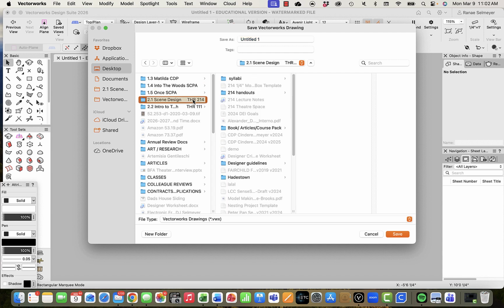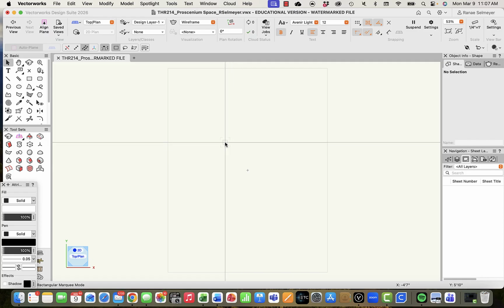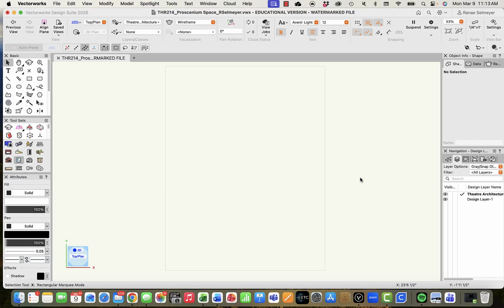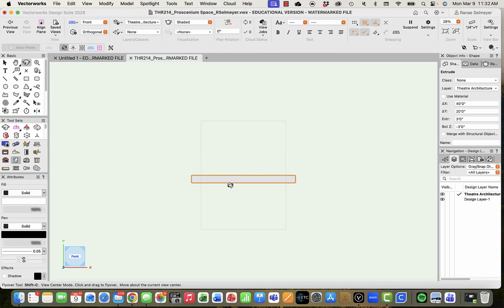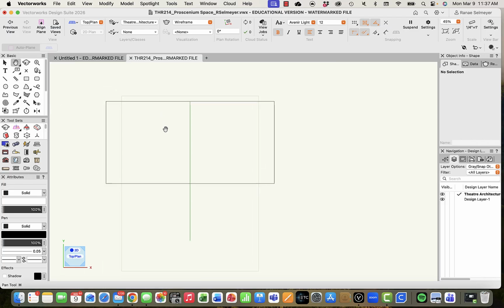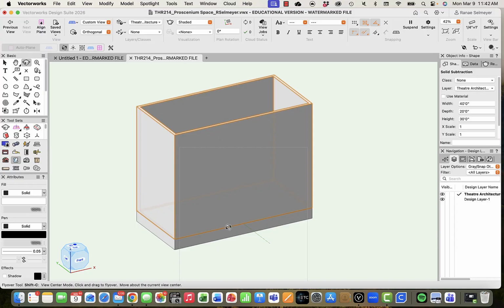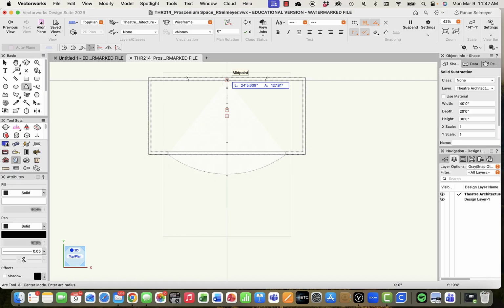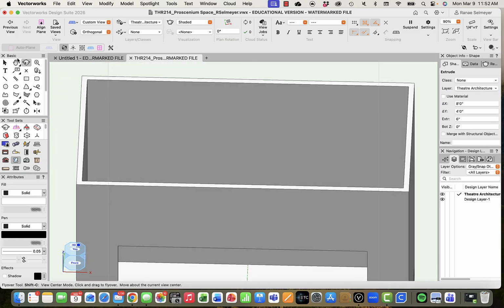Vectorworks Tutorial - Basic Scenic Drafting - 3D Modeling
Learn How To 3D Model a Theatre Space in Vectorworks